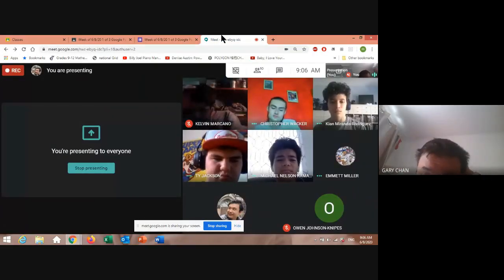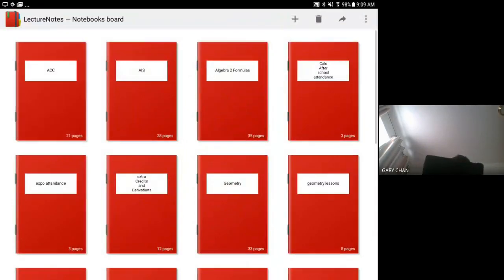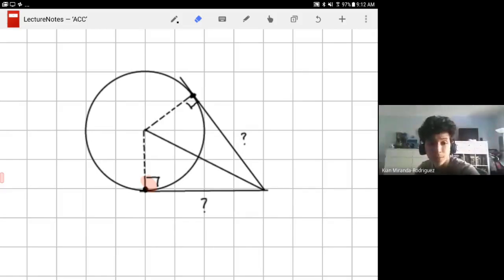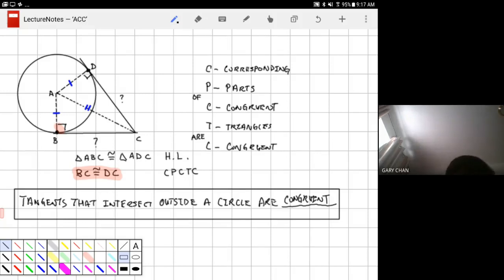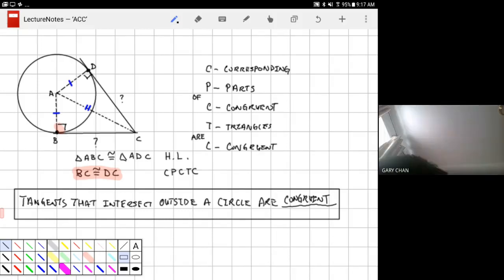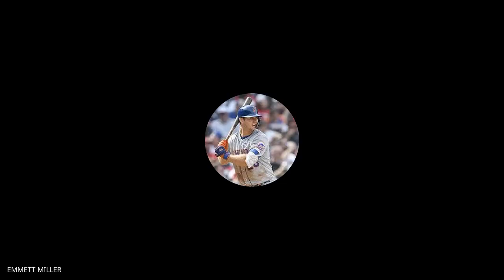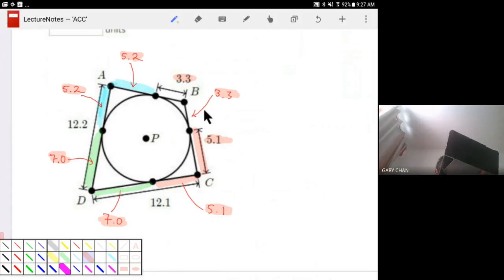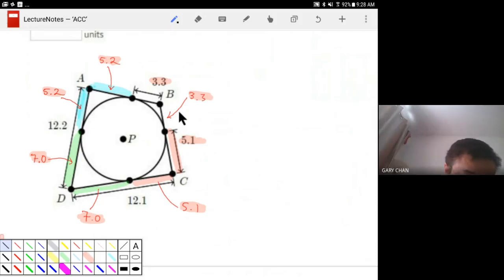Chan office hours June 8th 2020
Today in office hours we went over the first of three Google forms for the week of June 8th 2020.  Concepts discussed involve angles formed by tangents outside of a circle and length of tangents intersecting outside of a circle.